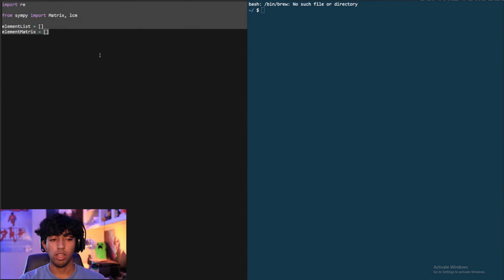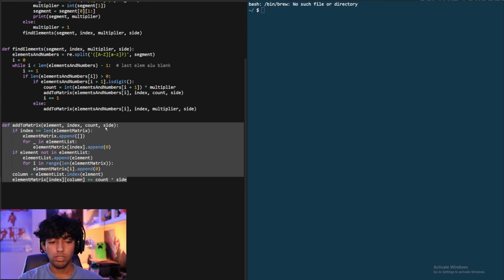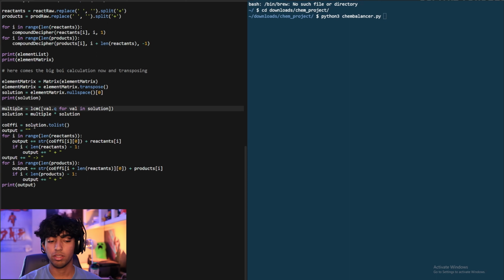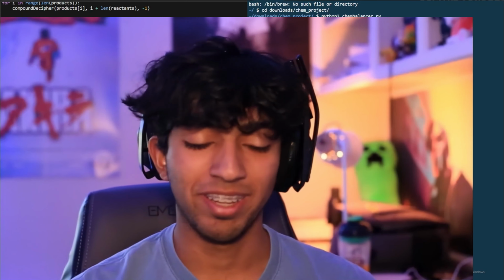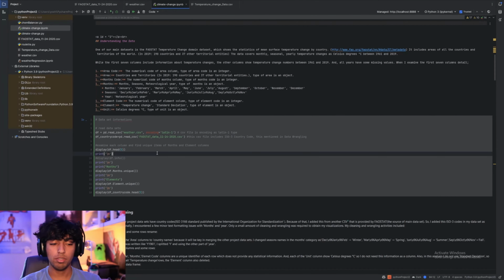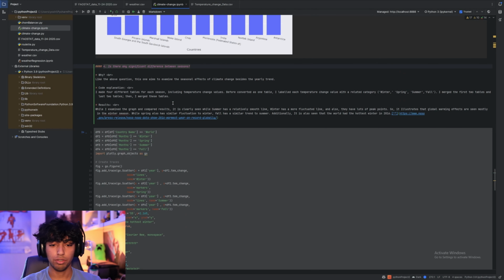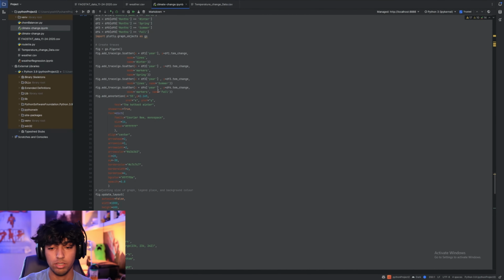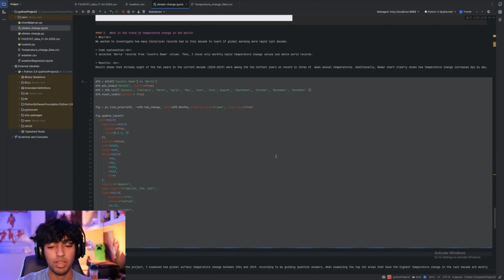Genius Hour Project 2023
This was another school project for chemistry

Newest discord member: gfhghhuhuhu♯6569
79 Views - Aug 5, 2023

In this video, i played minecraft. Every minecrafter needs to learn how to minecraft.

minecraft house,
minecraft 1.18,
minecraft meme
minecraft memes,
minecraft 21st century humor,
minecraft,
minecraft but,
new minecraft,
craft,
crafter,
crafty,
crafting,
crafting recipe,
crafting in minecraft,
minecraft update,
survival,
how to survive,
caves and cliffs,
caves and cliffs update,
new minecraft channel,
diamonds,
ender dragon,
fastest diamonds,
diamond,
minecraft funny,
minecraft mods,
minecraft but infinity TNT,
custom TNT,
custom boss,
custom dragon,
custom mobs,
custom mob
damn daniel ar ar ar,
damn daniel ar ar ar original,
damn daniel one piece,
damn daniel original,
damn daniel flight,
damn daniel ar ar ar remix,
damn daniel terraria,
damn daniel ar ar ar 1 hour,
damn daniel ar ar ar one piece,
damn daniel ar ar ar flightreacts,
damn daniel ar ar ar among us,
damn daniel ar ar ar song,
damn daniel but it's 1080p,
pyrocynical,
pyro,
cynical,
the best,
the worst,
best and worst,
I tried $2, 000, 000 self defence training,
2m,
detroit urban survival training,
dust, detroit threat management,
self-defense,
safety,
survival,
survivalist,
keychain,
movie essay,
funny moments,
the best (and worst) show you haven't seen,
analysis,
bruh,
bruh sound effect,
bruh sound effect 2,
bruh moment,
vine boom sound effect,
vine boom,
bing bong,
bing bong meme,
ukraine meme,
tik tok memes,
21st century humor in a nutshell,
21st century humor clean,
21st century humor reaction,
21st century humor song,
21st century humor but it's a rave song geometry dash,
21st century humor try not to laugh,
21st century humor in a nutshell clean,
21st century humor minecraft,
21st century humor anime,
21st century humor arabic,
21st century humor ayo the pizza here,
21st century humor actual finale,
21st century humor allah,
21st century humor but,
21st century humor but worse,
21st century humor bts,
21st century humor but it's a rave song id roblox,
21st century humor car,
21st century humor chips ahoy,
21st century humor cringe,
21st century humor cat,
21st century humor creator,
21st century humor counter hit sound effect,
21st century humour clean,
21st century humor dubstep,
21st century humor dog,
21st century humor discord,
21st century humor discord server,
21st century dark humor,
21st century humor geometry dash,
21st century humor geometry dash layout,
dream mask 21st century humor,
21st century humor explained,
21st century humor extreme,
21st century humor emc,
21st century humor emoji,
21st century humor lost episode,
21st century humor memes 2021 edition,
the end of 21st century humor,
humor of the 21st century every fanatic,
21st century humor freddy fazbear,
21st century humor fl studio,
21st century humor fnf,
21st century humor filipino,
21st century humor fake vs reality,
21st century humor finale,
21st century humor family guy,
21st century humor gen z,
21st century humor gd,
21st century humor get wifi anywhere you go,
21st century humor that'll haunt you,
21st century humor in 26 seconds,
21st century humor in 178 seconds,
21st century humor in a nutshell song,
21st century humor in 181 seconds,
21st century humor in a nutshell minecraft,
21st century humor in a nutshell finale,
21st century humor king of flipz,
21st century humor know your meme,
21st century humor lessons in meme culture,
21st century humour be like,
21st century humor memes reaction,
21st century humor mp4,
21st century humor miniklin,
21st century humor meme in a nutshell,
21st century humor malaysia,
21st century humor nutshell,
21st century humor nascar,
21st century humor no swearing,
21st century humor in a nutshell fnaf,
21st century humor open season,
21st century humor origin,
21st century humor oh my god,
21st century humor original videos,
21st century humor osu,
annoying orange 21st century humor,
7 minutes of 21st century humor,
21st century humor pinoy,
21st century humor pablo,
21st century humor piano,
21st century humor philippines,
21st century humor pinoy version,
21st century humor paolul,
21st century humor piggy,
21st century humor roblox id,
21st century humor renegade,